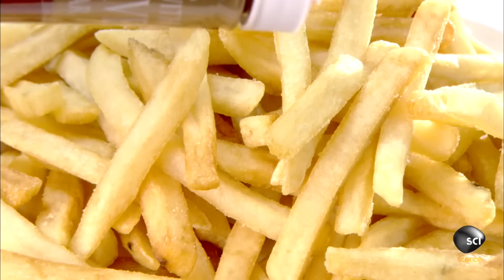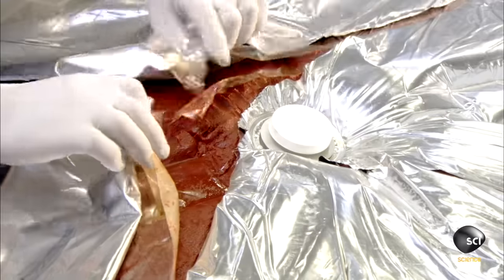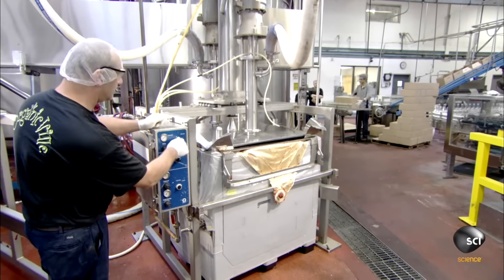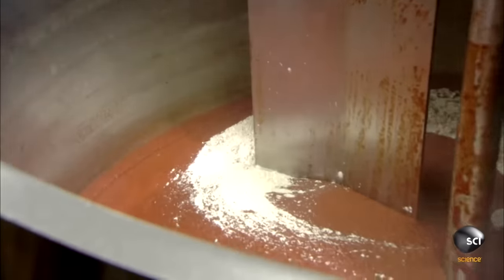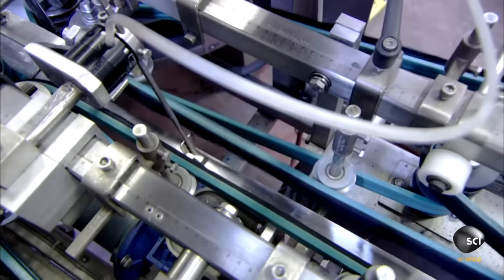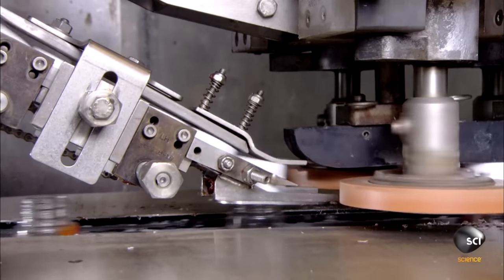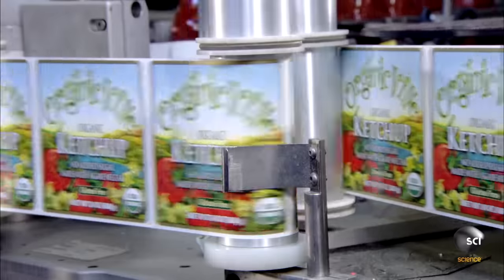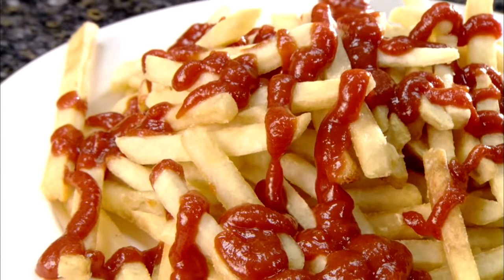How It's Made - Ketchup (redub) ORIGINAL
Learn the "ACTUAL" way this delectable condiment is manufactured!